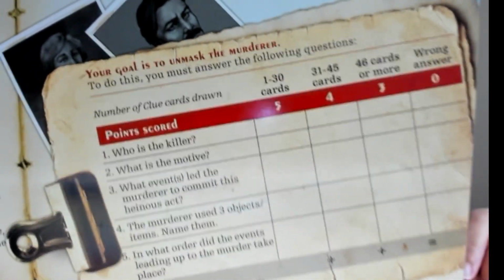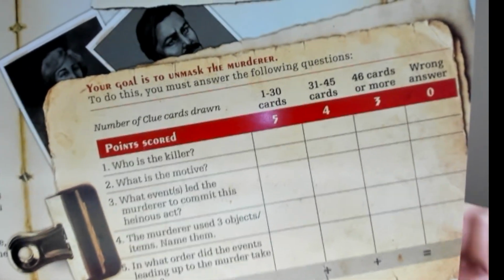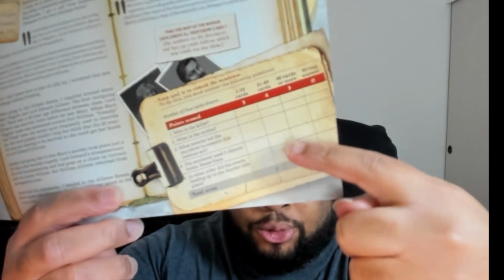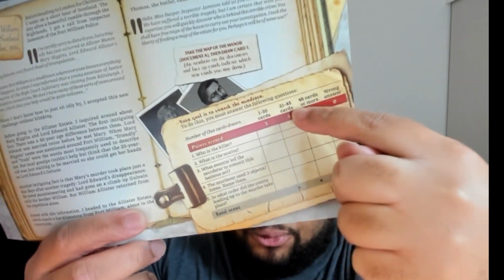Suspects Review | How does this game stack up to the murder mystery stalwarts?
Got the chance to play through all of Suspects. Does this game deserve to be in the same conversation as Chronicles of Crime?